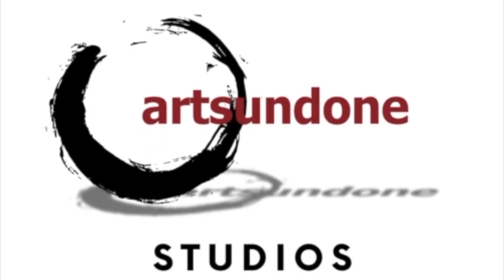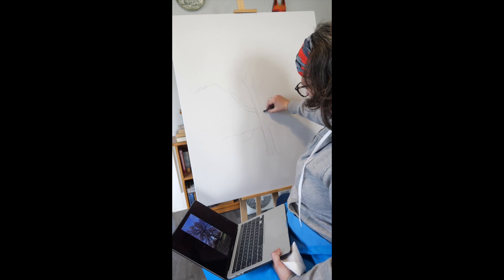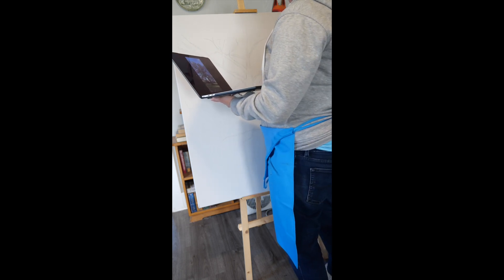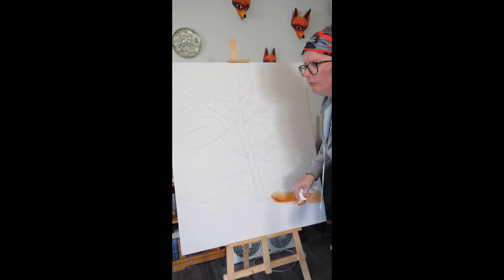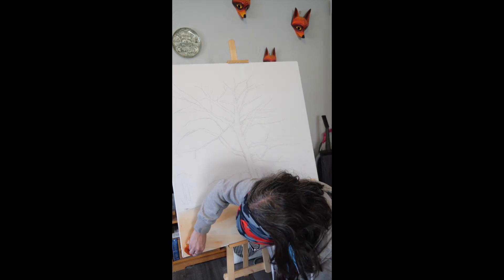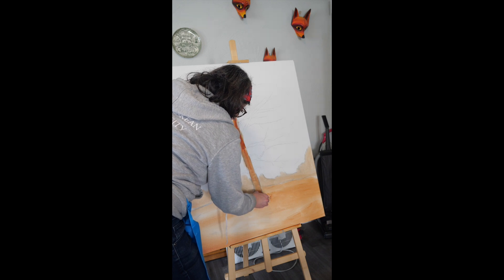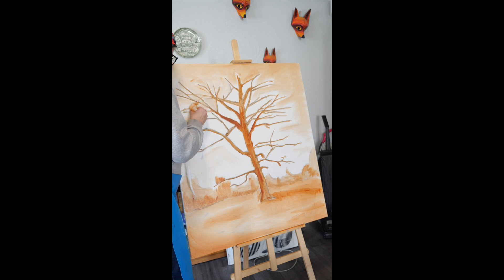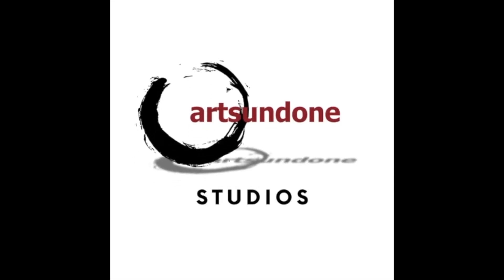Big Tree painting step 1- drawing and underpainting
While I'm still working on the small tree painting, I'm starting a larger canvas!
I promise I don't only paint trees, but this time of year (autumn) reveals the stunning beauty of trees in a way I can't ignore!

This is part 1- drawing and underpainting, the next part will be the first application of color and details!

artsundone [at] gmail [dot] come